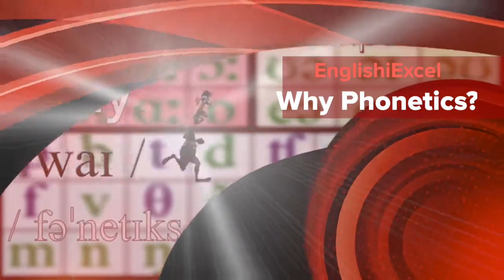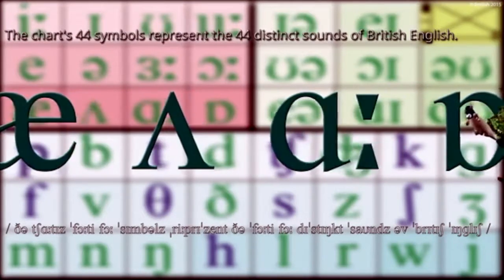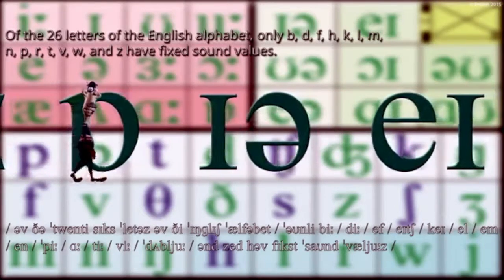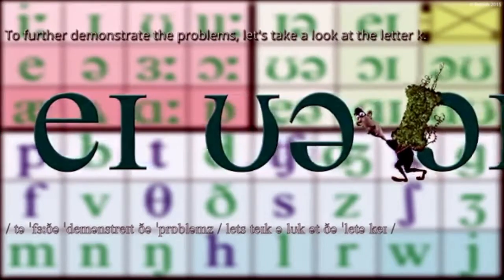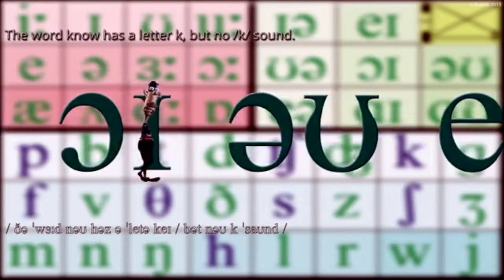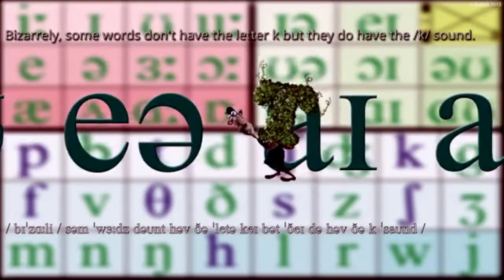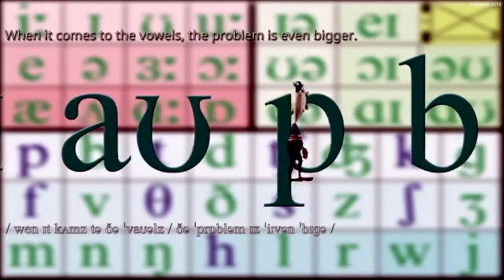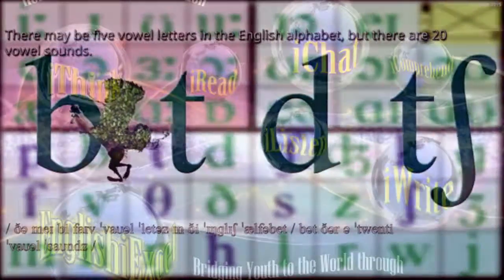What are Phonetics?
The sounds of English and the International Phonetics Alphabet. (Extracts from Britlish.com)